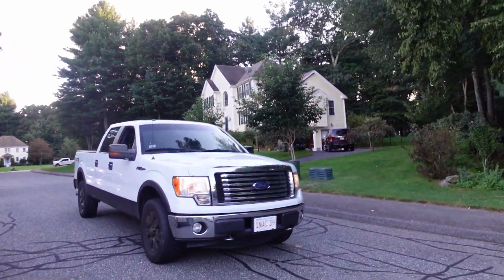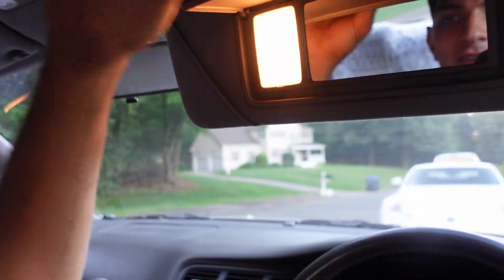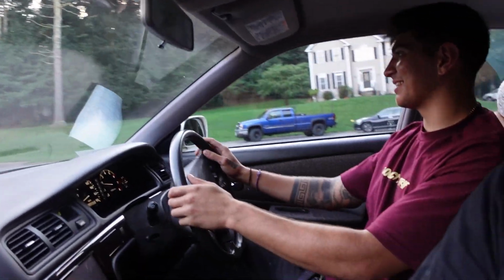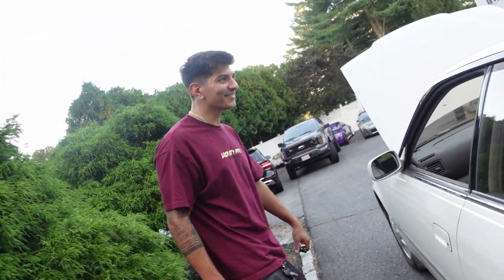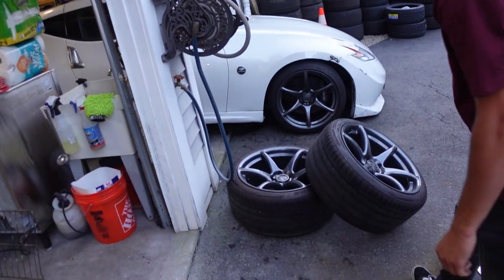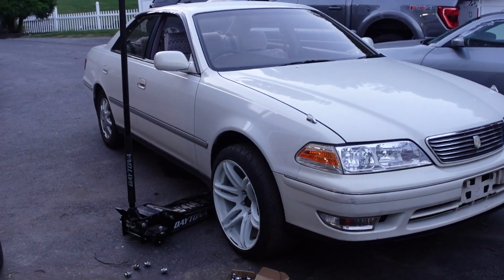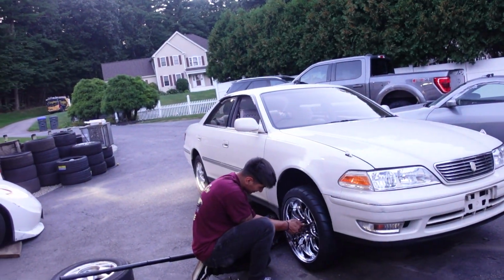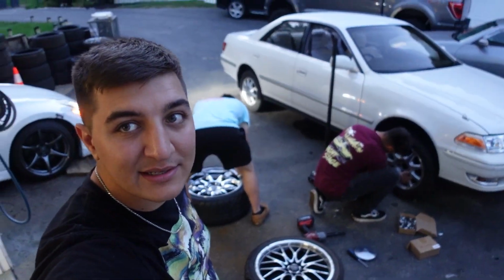Unveiling My First JDM Import!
Just got my hands on my first JDM import, help me decide which wheels I should keep on the car by letting me know down below.

Big thanks for tuning into the wheel adventure! 🙌 Your support means the world. 🤘